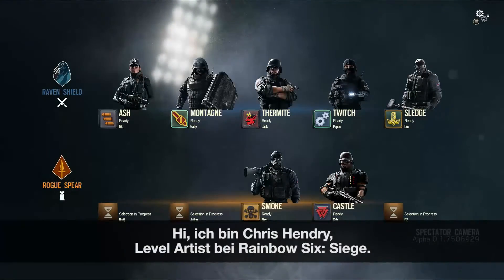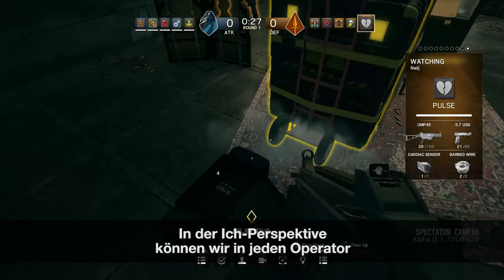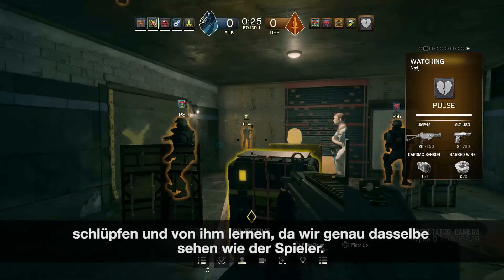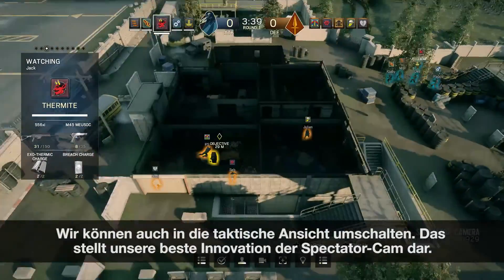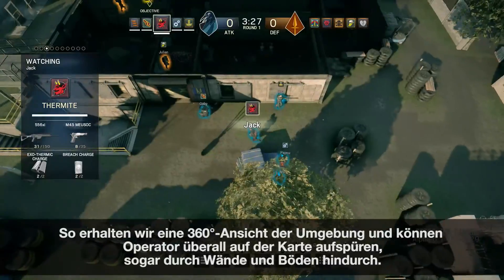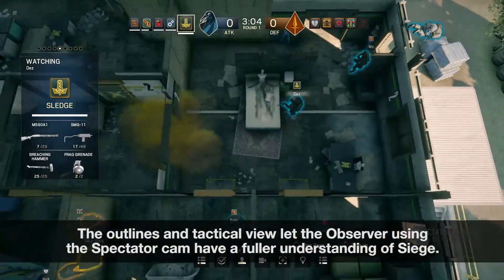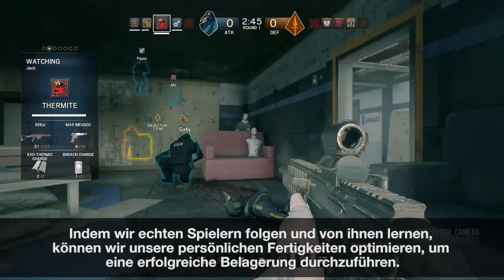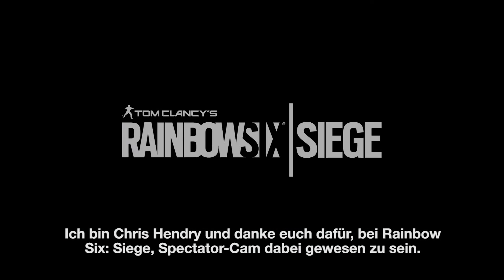Rainbow SIx: Siege gamescom 2015 Spectator Mode Walkthrough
Mit dem Zuschauermodus von Tom Clancy’s Rainbow Six Siege hat ein elfter Spieler die Möglichkeit, die 5 versus 5 Multiplayerschlachten zu beobachten und so das Match in Echtzeit zu erleben. Neben der traditionellen Ego-Perspektive führt der Zuschauermodus die taktische Übersicht ein. Diese interaktive Kamerasteuerung erlaubt es, individuelle Spieler auszuwählen und ihnen automatisch zu folgen. Außerdem ist es möglich, die Karte frei zu erkunden, um alle Spieler, Teams und Ziele zu observieren. Der Zuschauermodus sorgt dafür, dass Spieler in Echtzeit die Teamstrategien und Spielertaktiken verfolgen können, was die Mehrspielerpartien gleichermaßen unterhaltsam und informativ macht.